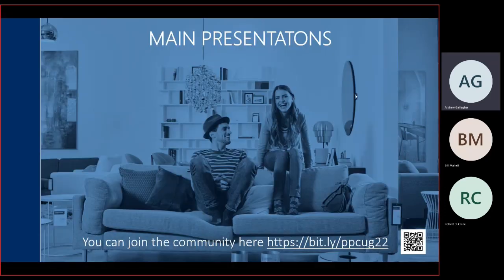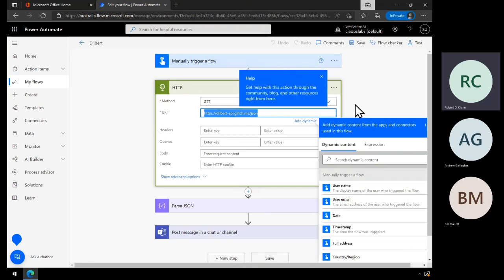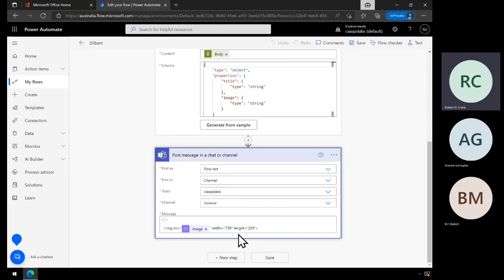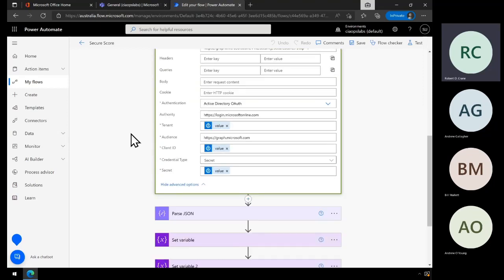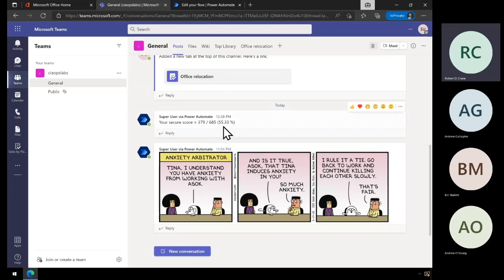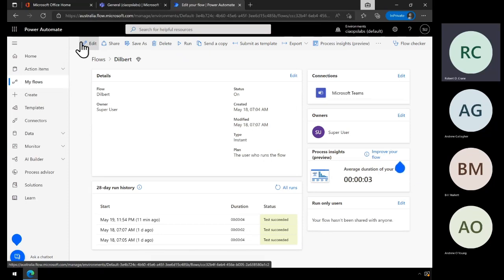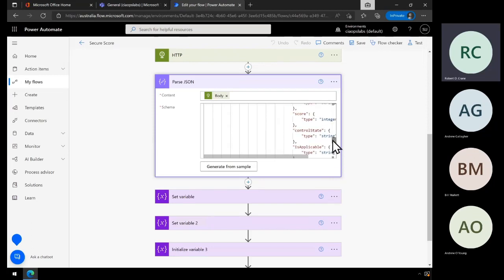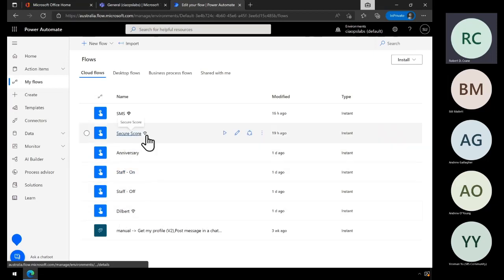Demo Access APIs Via Power Automate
You've been playing around with Power Automate and it has been proving very useful but now you want to step it up a notch and access systems outside of your own environment. How do you do this? The answer is APIs. The video is a demonstration from Robert Crane on accessing APIs via Power Automate.

0:00:00 Introduction
0:02:22 Using the Dilbert API
0:10:34 Obtain Secure Score from Your Tenant Using the Graph API
0:15:18 Discussion: Use Power Virtual Agents to access Dilbert, Wider use of APIs, how to get started
0:20:55 Questions and Answers